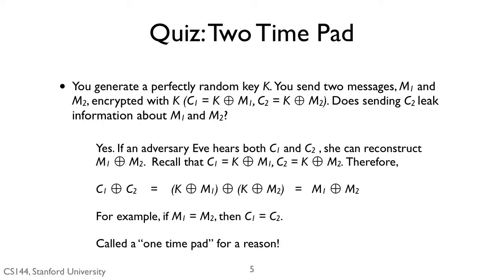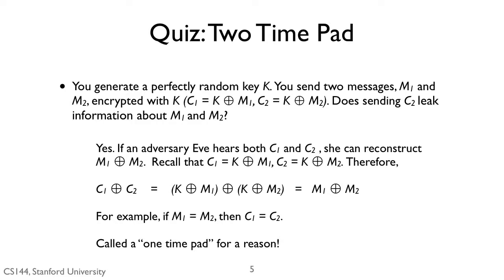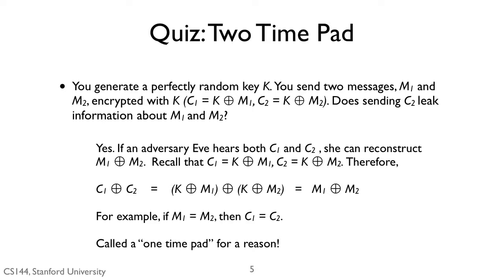英字【计算机网络导论】斯坦福大学 Introduction to Computer Networking CS 144 pn122 p122 8 6c Confidentiality 64